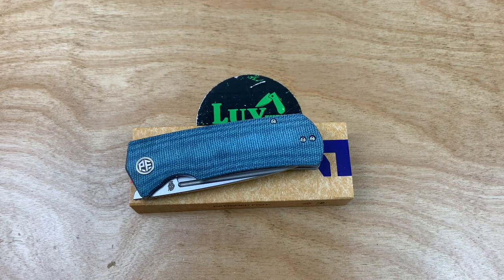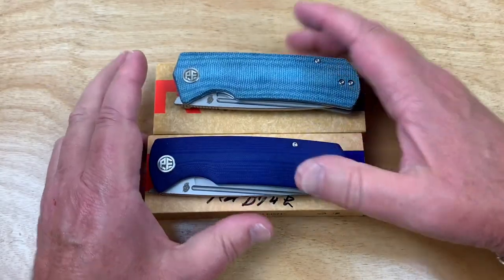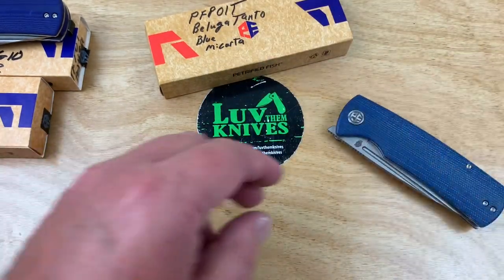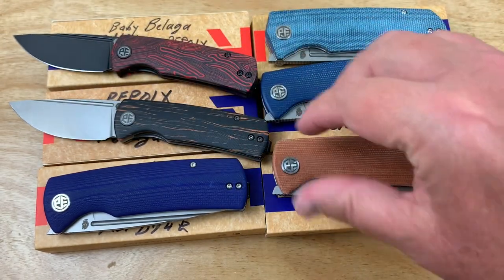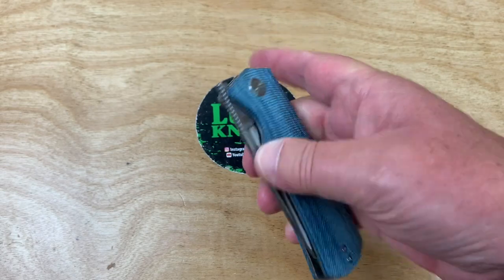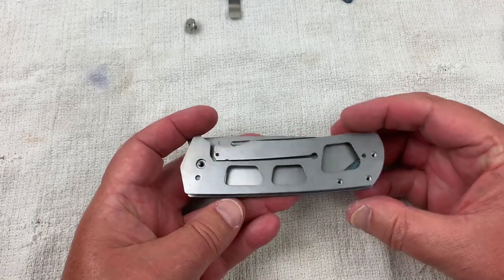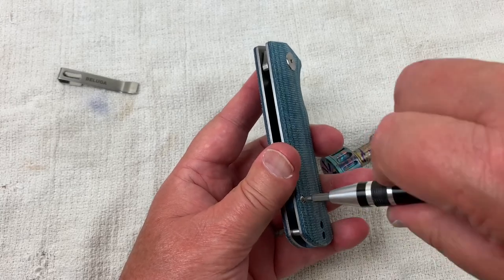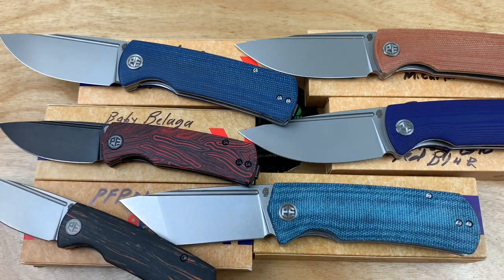Petrified Fish Beluga Tanto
Petrified Fish store

Petrified Fish knives are also on Amazon